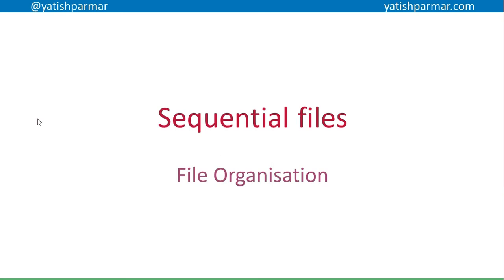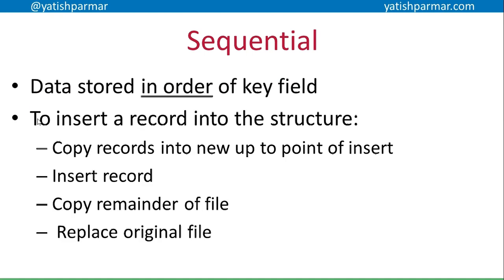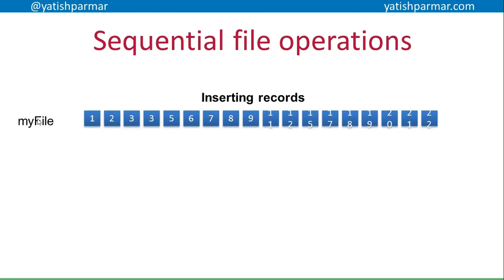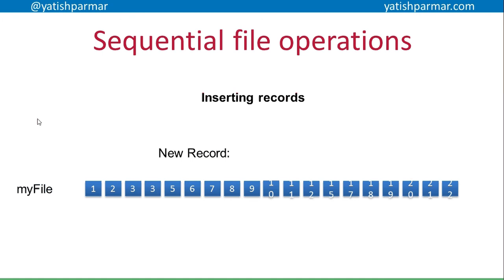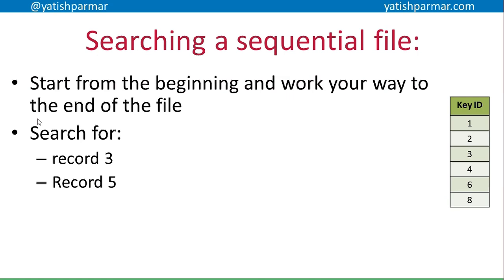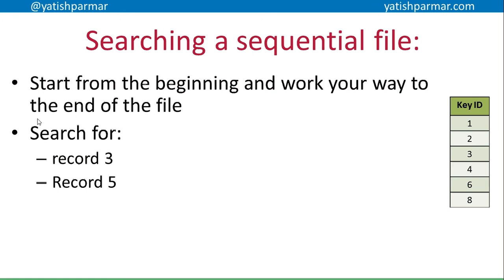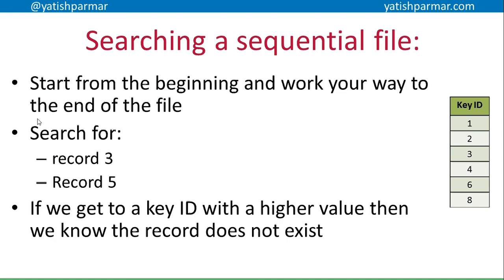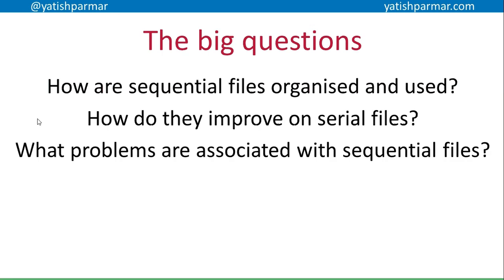Sequential files - A Level Computer Science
Short video discussing how sequential files are created, records are are inserted and deleted.